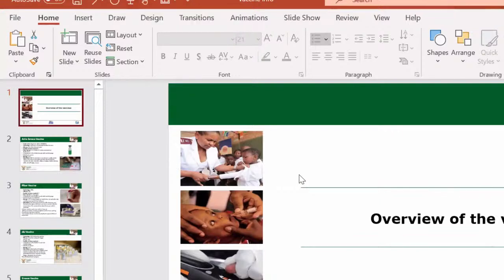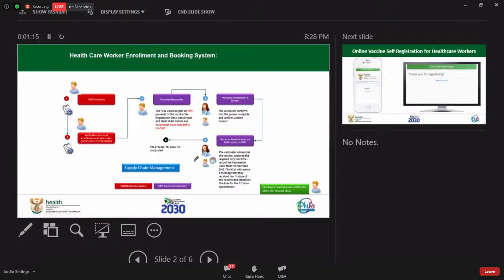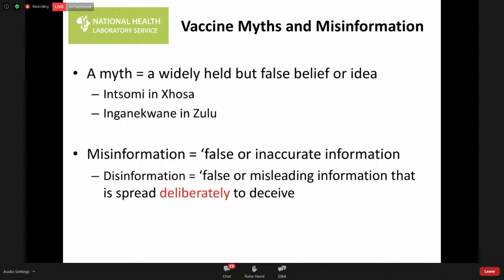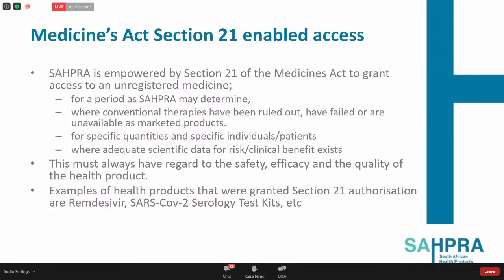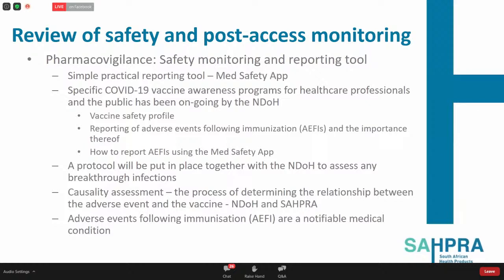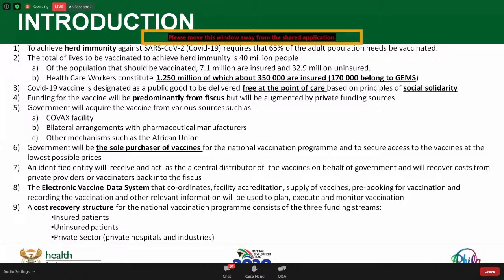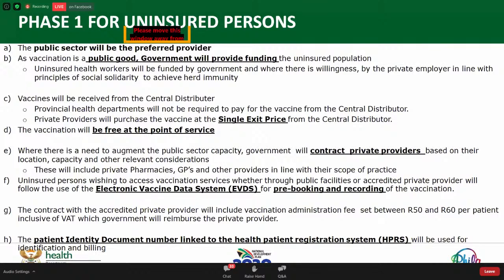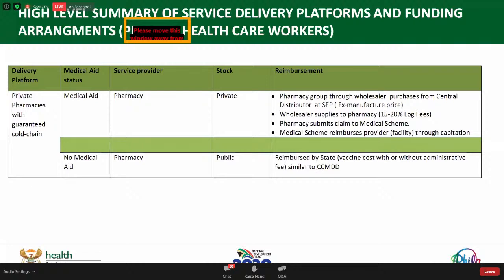Department of Health Public Webinar: Phase One Inoculation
Join the National Department of Health for a public webinar with leading experts who will addressing prominent questions about the vaccines

Date: Wednesday, 27 January, 2021

Time: 20h00

Broadcast platforms: Major news linear channels (tv and radio), DOH social media pages and YouTube channels